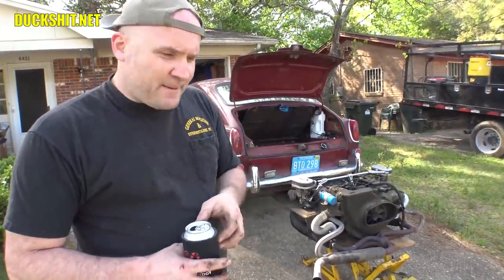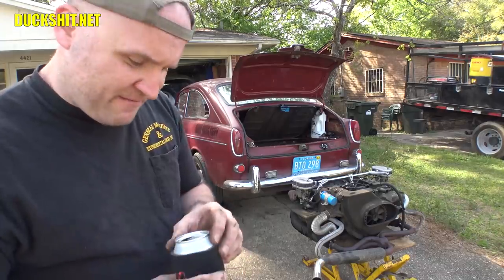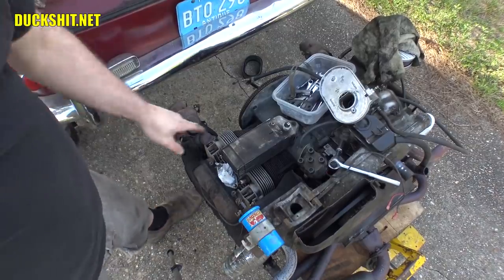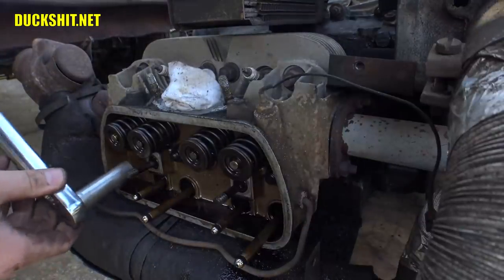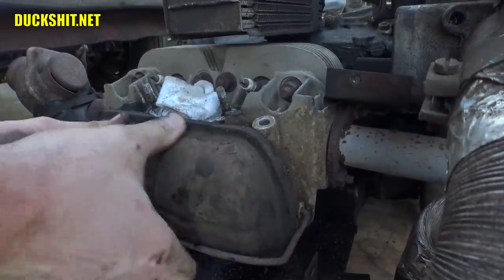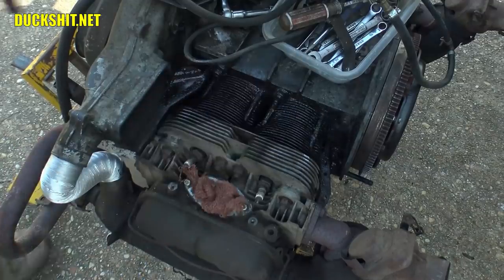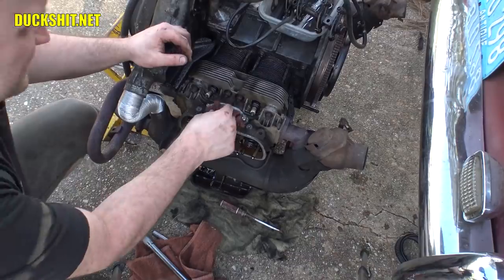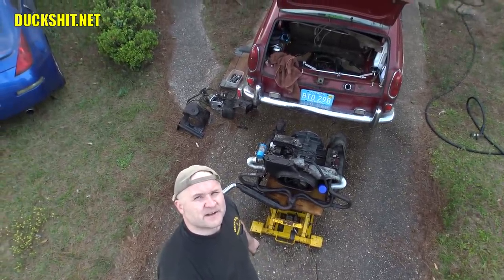ASMR - VW Type-3 Engine Removal - Loose Cylinder Heads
The VW Fastback cylinder heads were rattling when the engine was cold and were noticeable becoming more obvious. It was time to pull the VW Type-3 Fastback engine to tighten down the cylinder heads.  While I am had this all apart I decided  to paint the VW Engine tins as well.